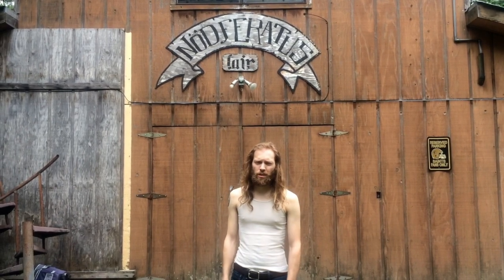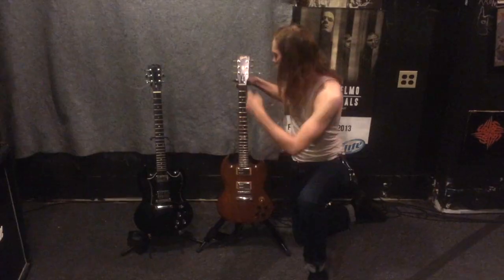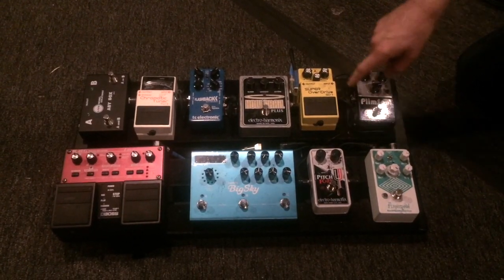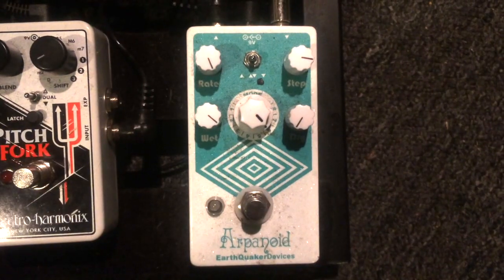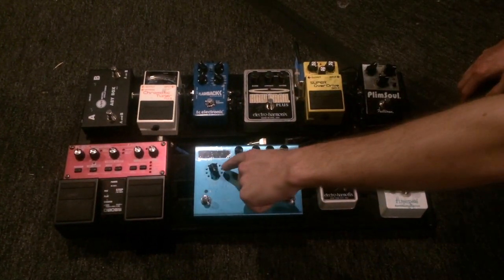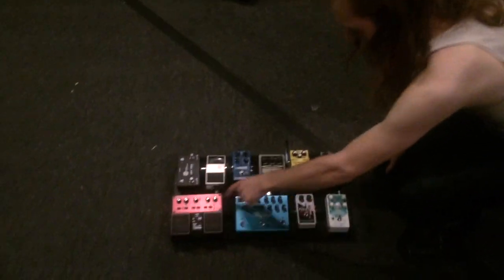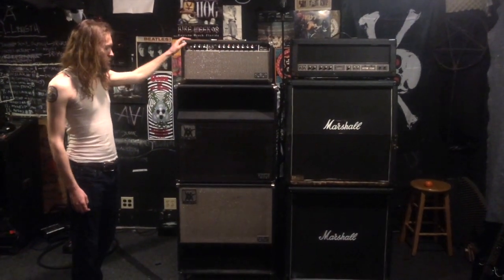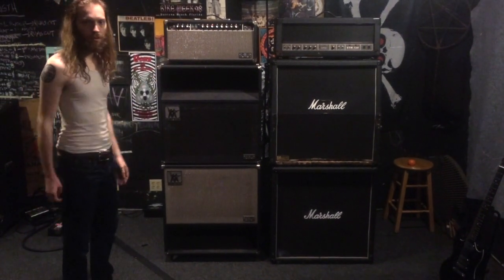Child Bite - Gear Gods RIGGED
Child Bite - Rig Rundown with Brandon Sczomak